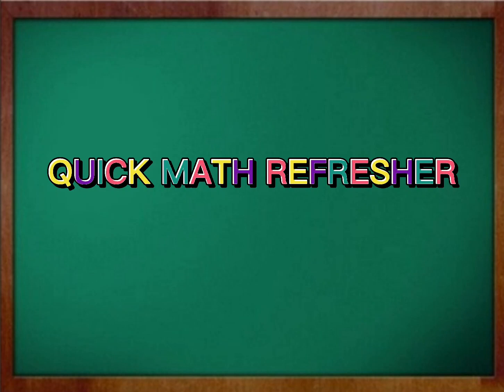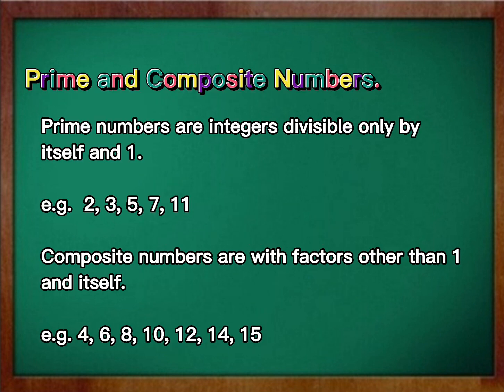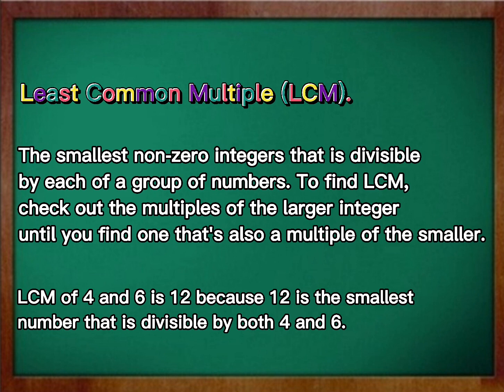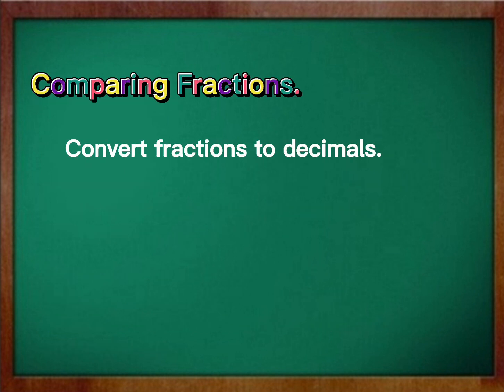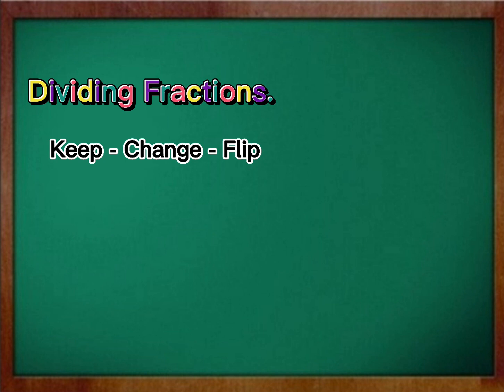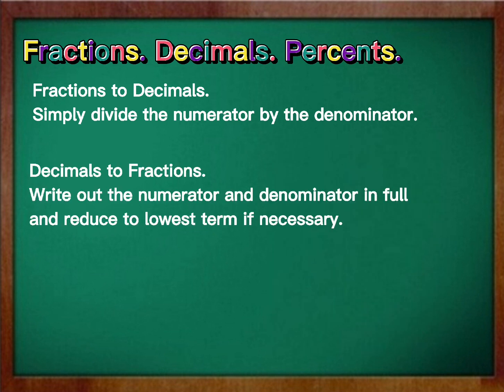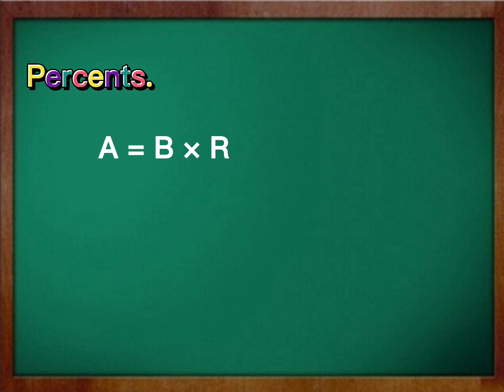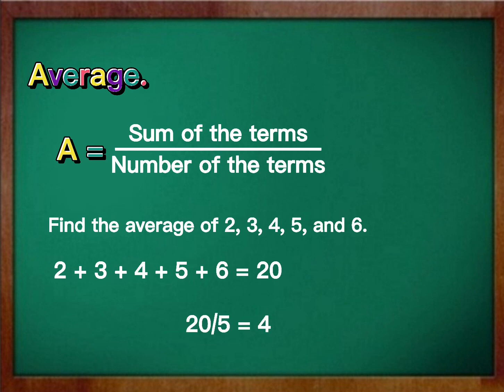A Quick Math Refresher Useful to Start your Reviews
credits to Mr. R. C Basadre for his Math Reviewer 🙏